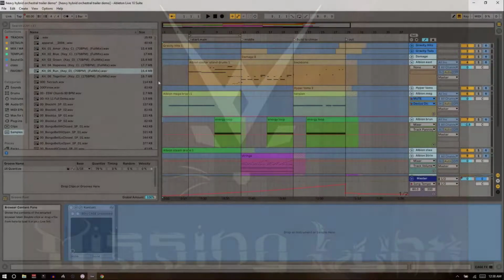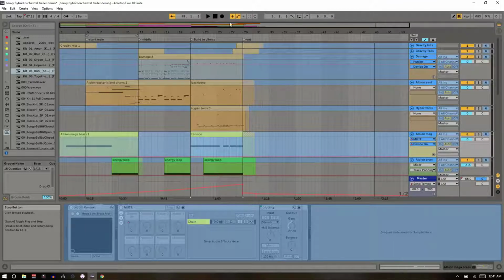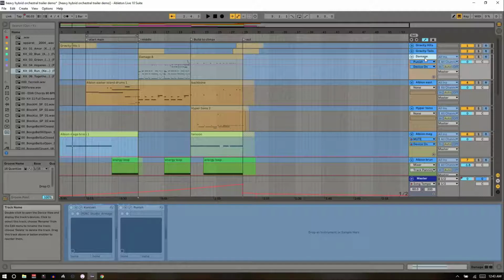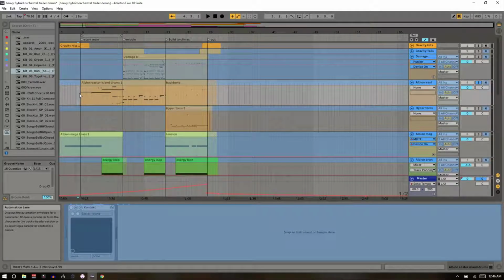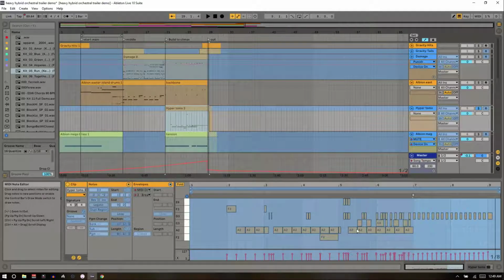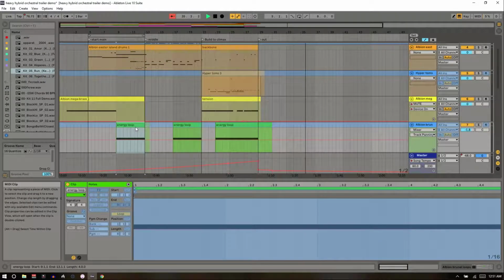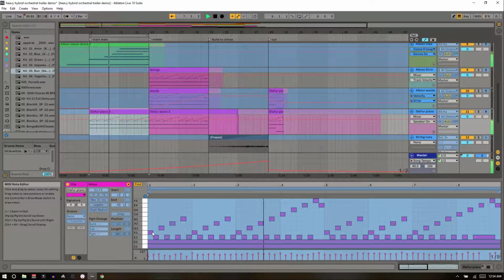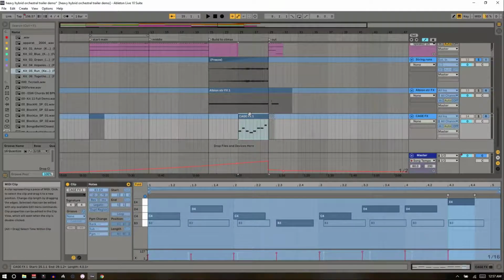How to Score: dark hybrid orchestral trailer walkthrough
Here's a walkthrough of this hybrid orchestral trailer demo I through together the other day. I talk about my theoretical and practical approach to composition, discuss the tools used, and give insight on how these theniques can be applied to your own music regarless of its genre.